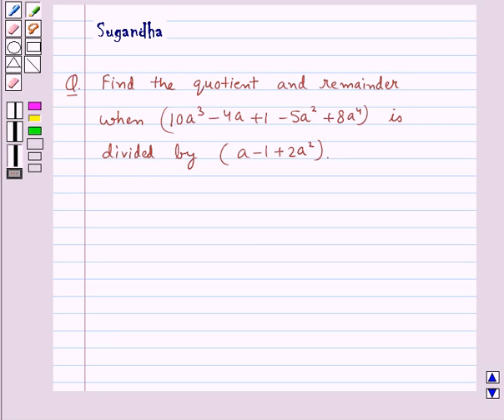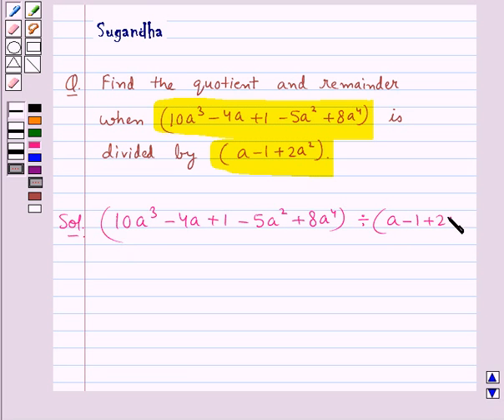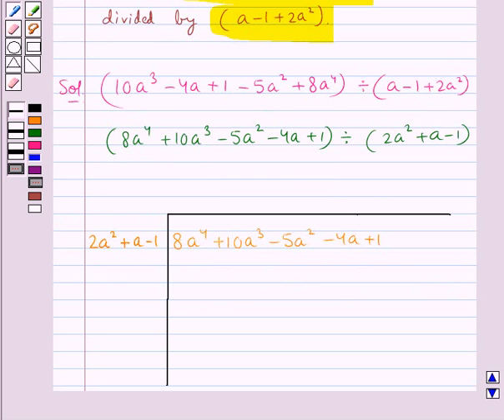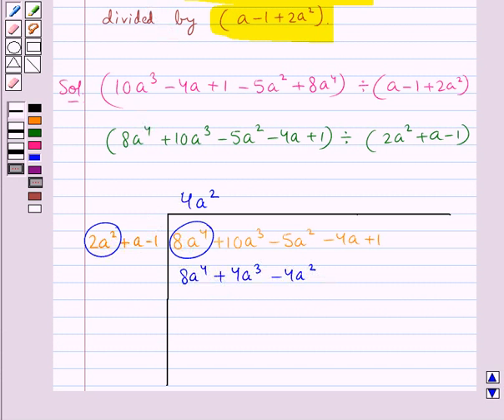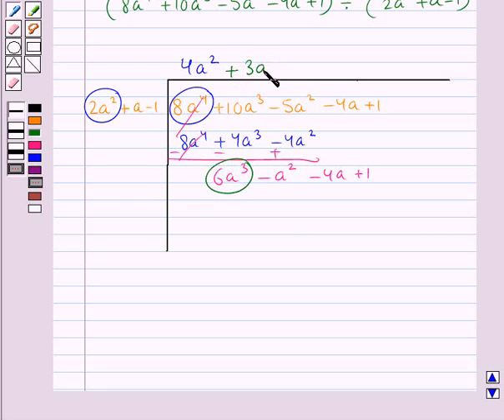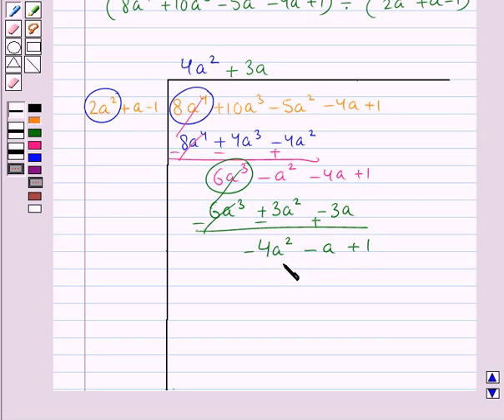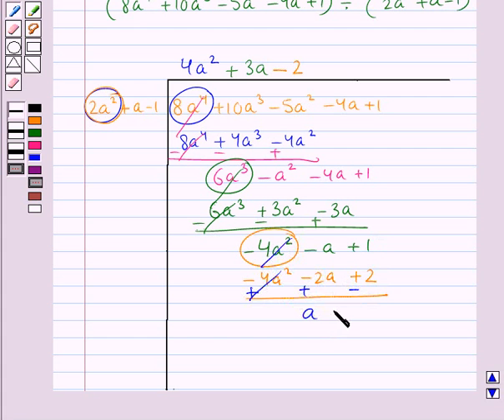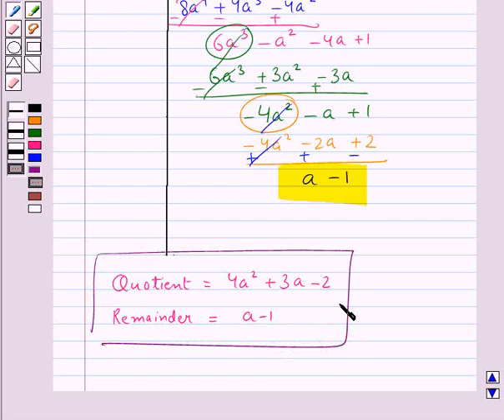Maths VIII RSA 9 5